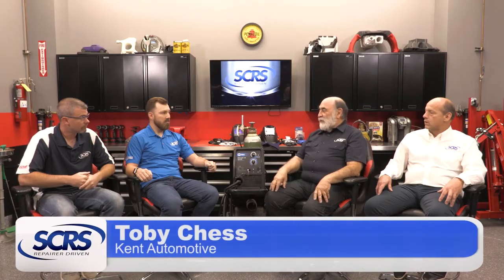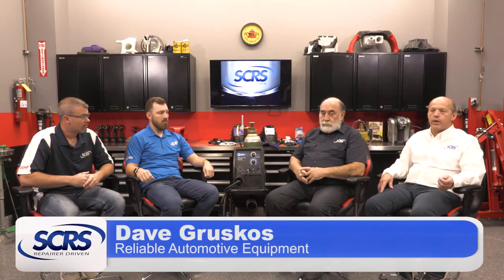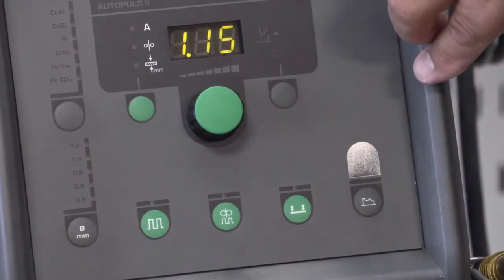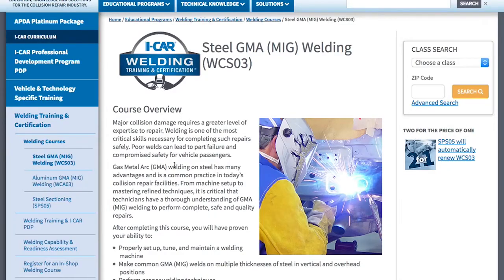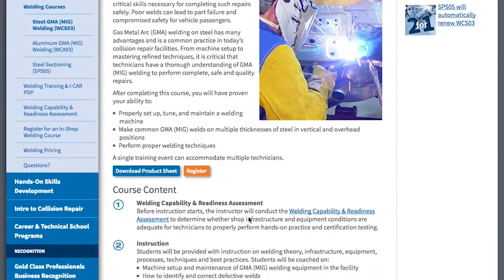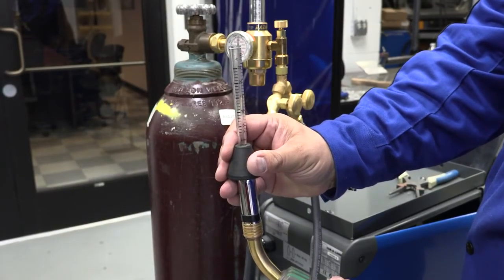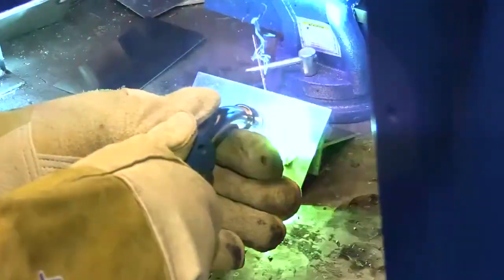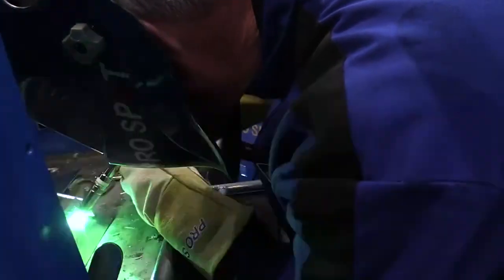SCRS Education Committee Presents - MIG Welding Part 2 of 3 : Settings, Setup and Training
Looking to update the welding equipment in your facility? SCRS members Michael Bradhsaw, Andy Dingman, Toby Chess and Dave Gruskos sit down together at the SEMA Garage to discuss MIG/MAG welding considerations as they relate to equipment, facility, procedures, training and protective measures.